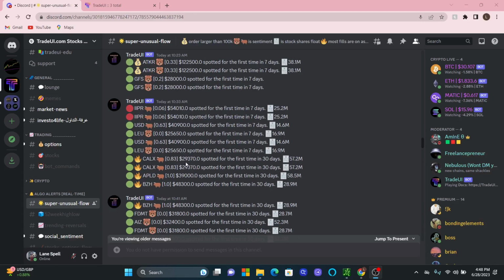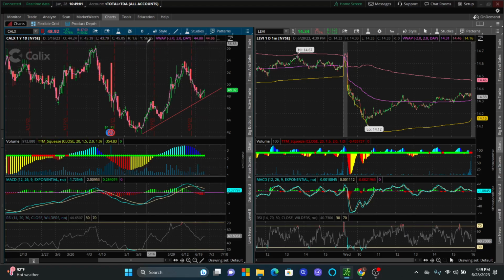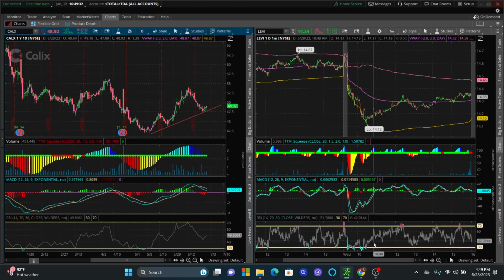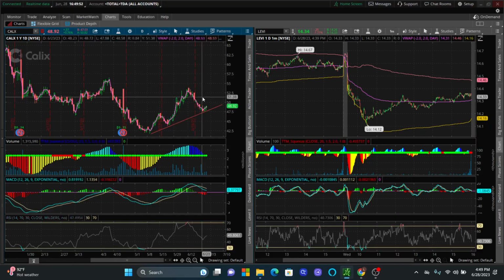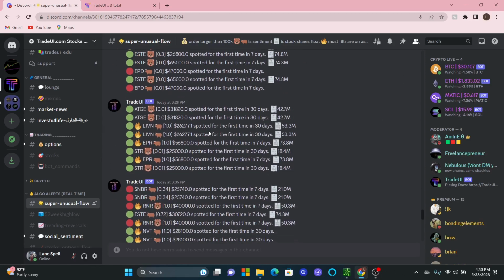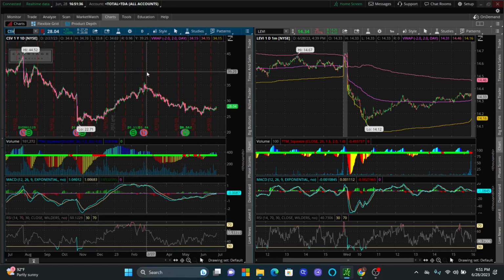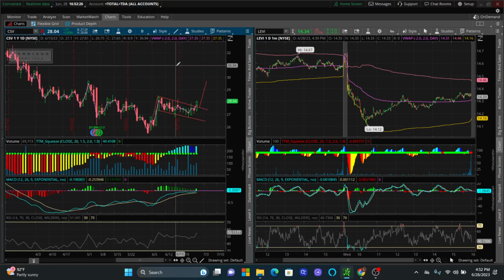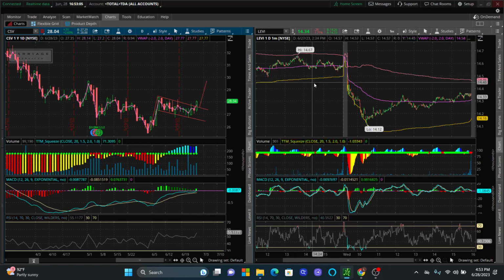Stock Market Data that Actually Works.